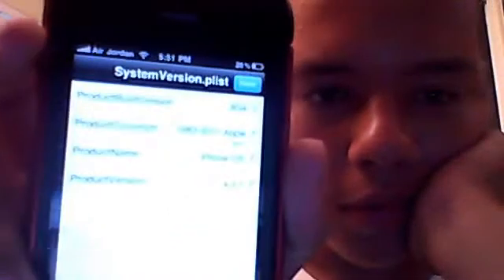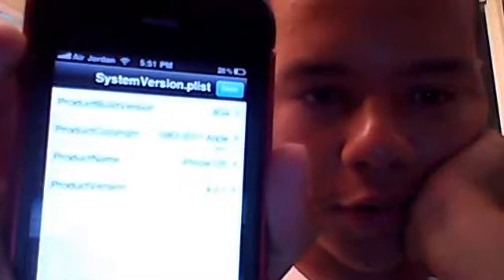Donwgrade idevice without iTunes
You would need to go to /system/library/CoreServices and go to systemVersion.plist, open with property list viewer and change the productBuildVersion to 8H7 for ios 4.3.2 or 8G4 for ios 4.3.1 and then product version to ios 4.3.2 or 4.3.1 which ever you wnat to downgrade and youre done